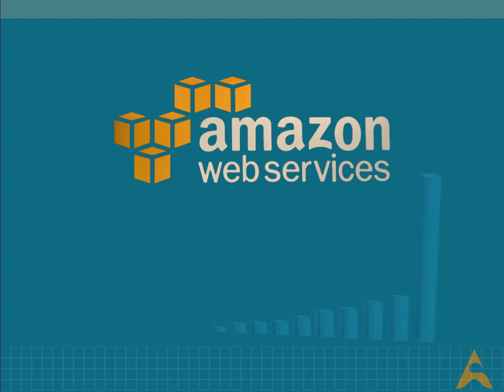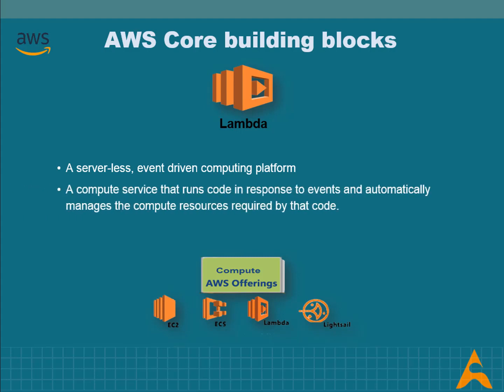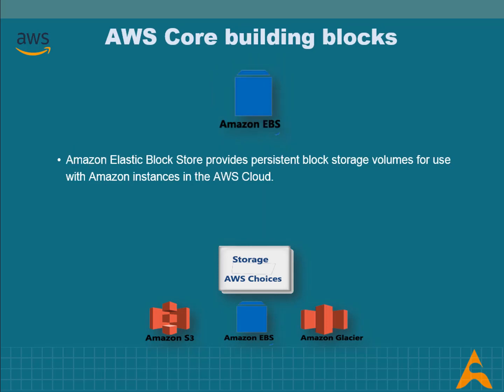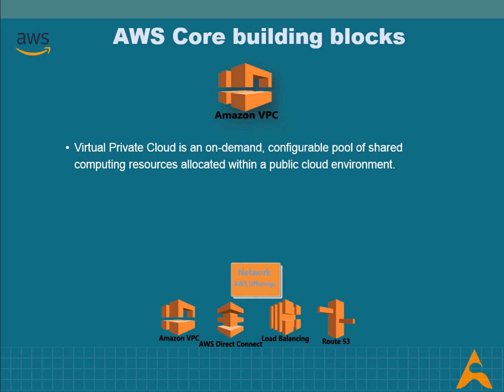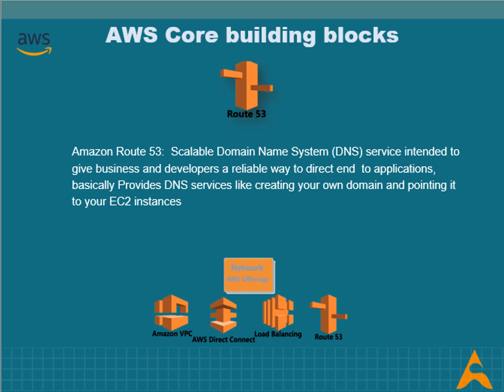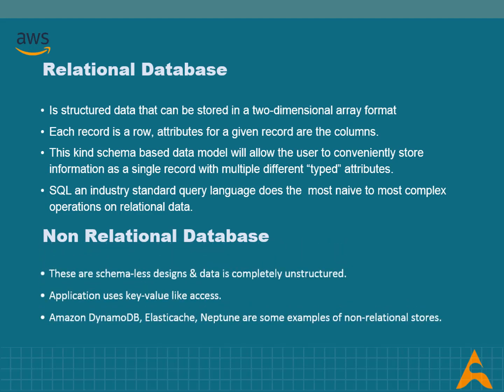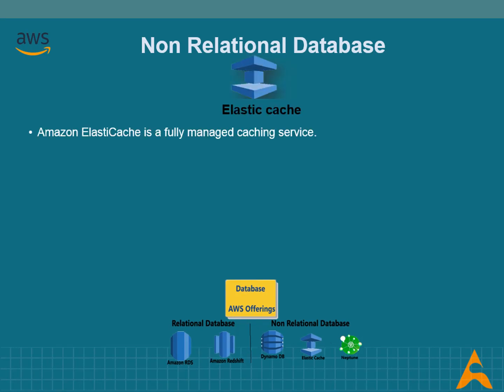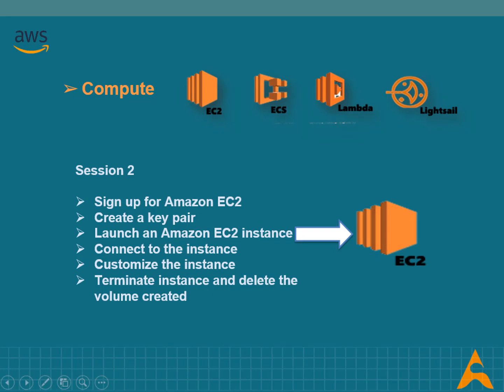AWS Core Building Blocks | Aether| Session 2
Architecture that defines the best to utilize the potential of the cloud deployment, In this video session we have discussed about the architecture of AWS, its Core building block and various services under this level of architecture. Solutions Architecture is all about how to technical solution  to a problem or of end user requirement.

This session is important with the aspects of AWS Certified Solution Architect Exam, as it covers most of the services used.

Have a Great Session. Happy Learning!